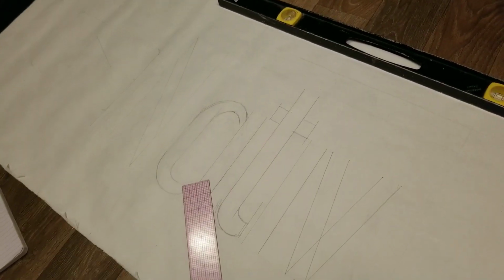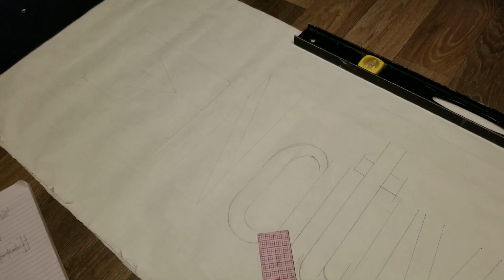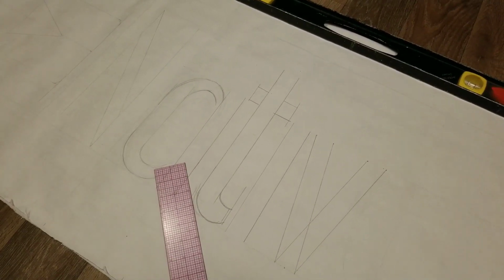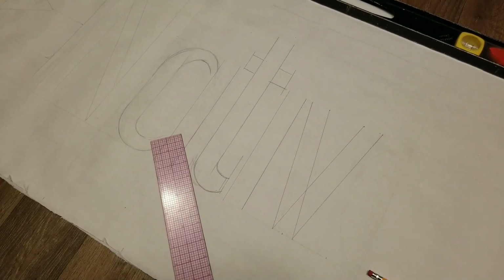2022 74th Annual Navajo Nation Fair parade from the Native YouTube Content Creators float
come along as we prepare for the parade, make our way to Window Rock, Arizona and walk the parade route with other Native YouTube Content Creators.
74th Navajo Nation Fair Parade 2022

Jerrickson Hosteen